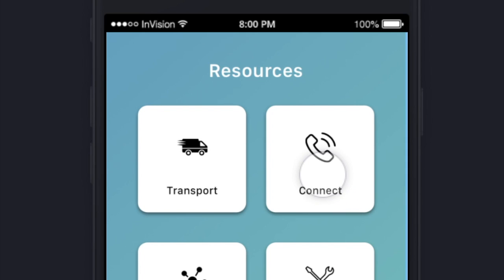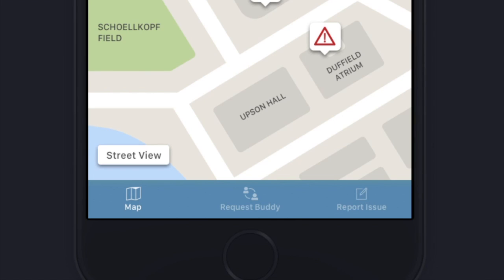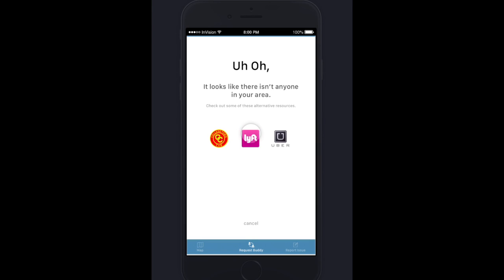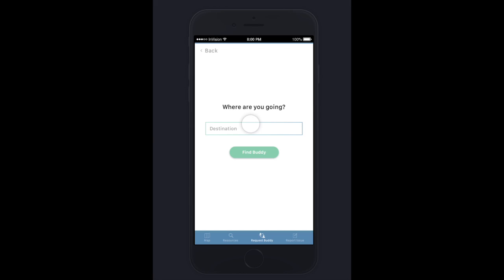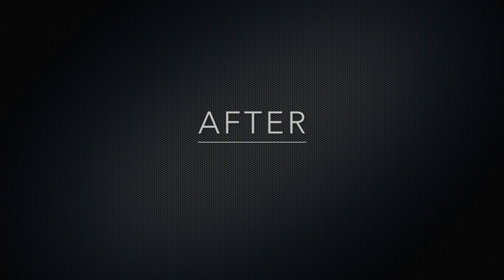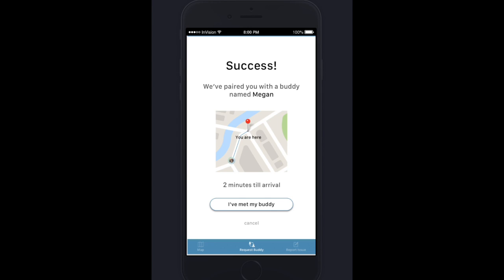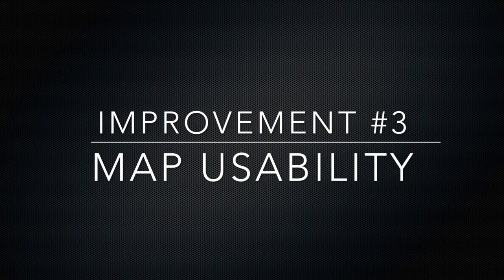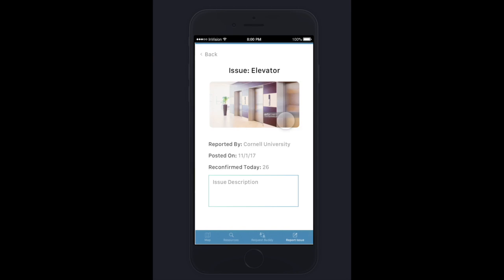High Fidelity Prototype - Before & After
Cornell University and Ithaca Campus Accessibility Study
INFO 3450 - Group 20
Sarah Brown (smb464)
Kristen Daddario (kd429)
Lauren Hsu (lch89)
Grace Santarelli (gs539)
Leezel Zamidar (lz283)